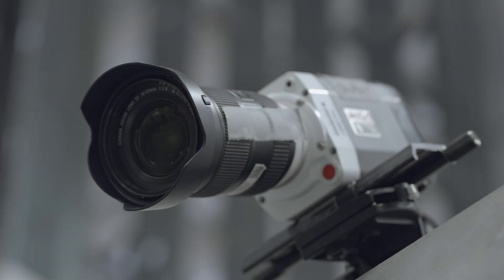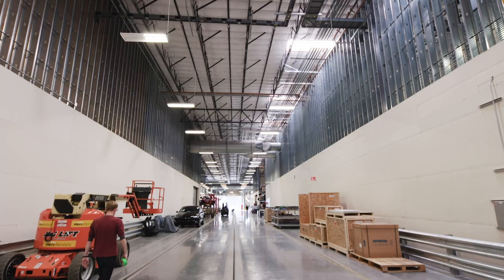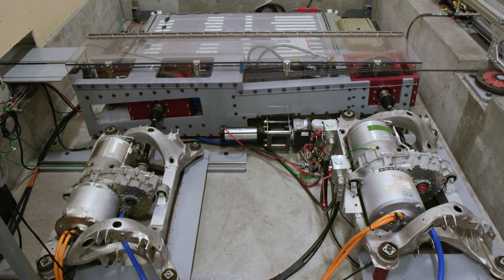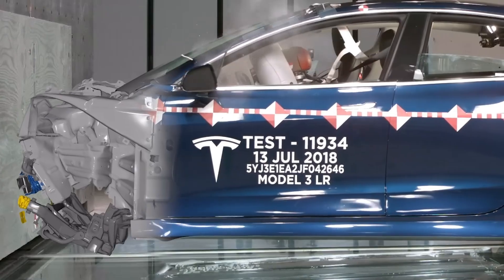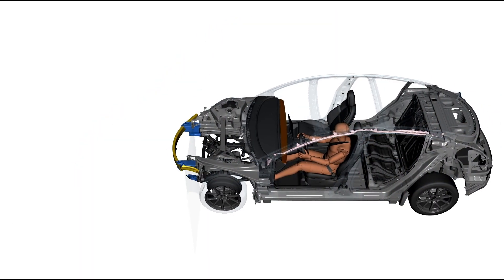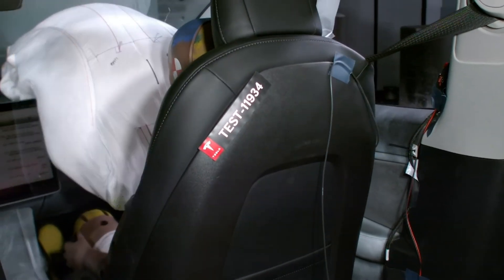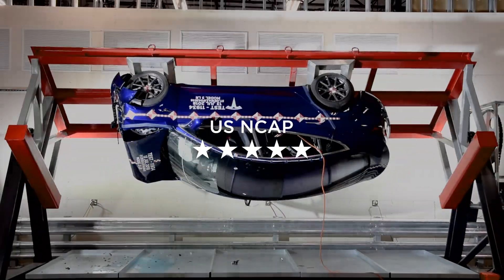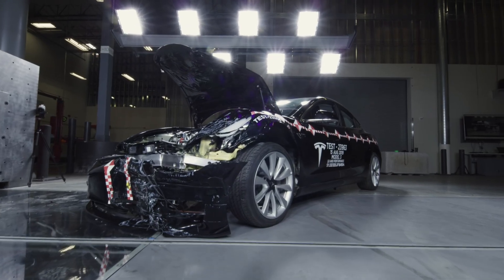Tesla Crash Lab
Join us in the Tesla Crash Lab for a rare glimpse behind the scenes. The work our engineers do here is one of the reasons why Tesla vehicles are among the safest on the road.

The Model 3 has already earned a 5-star safety rating in every category and sub-category from safety authorities on three continents (North America, Europe and Australia), and it has received top marks around the world for its advanced safety assistance features like Automatic Emergency Braking. The Model 3 is also a 2019 IIHS TOP SAFETY PICK+ vehicle, the highest achievement awarded by the Institute.